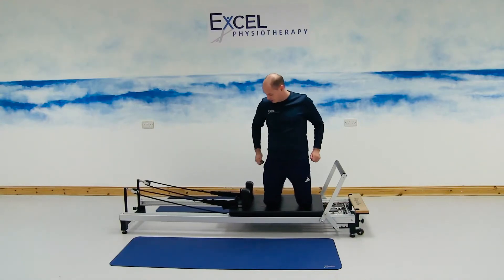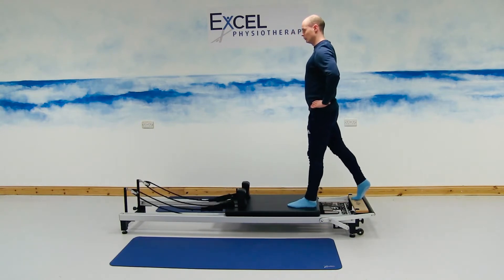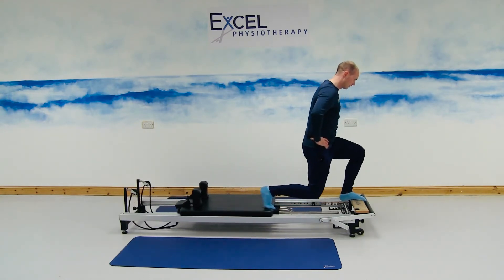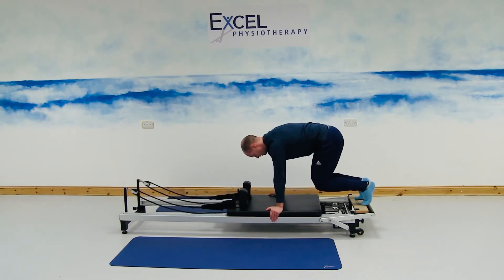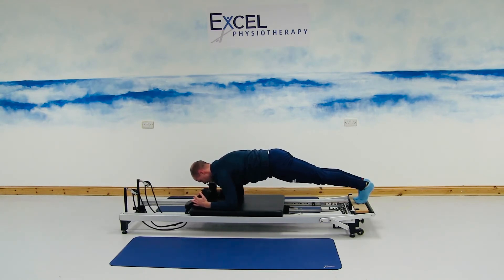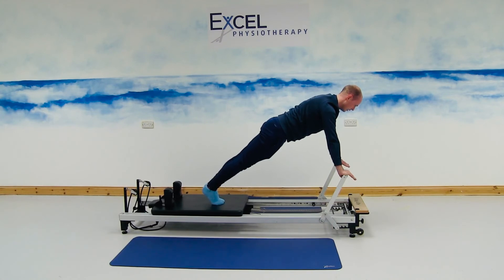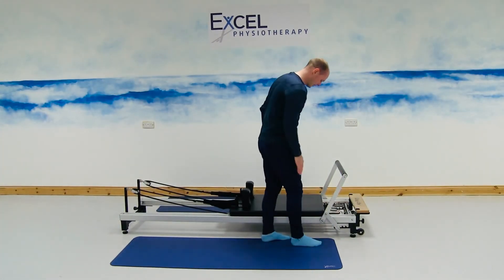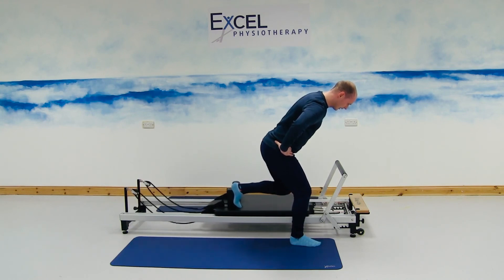Pilates Reformer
Kneeling and standing exercise variations